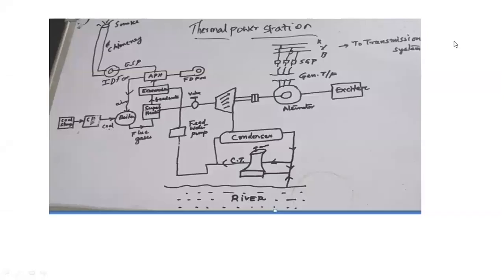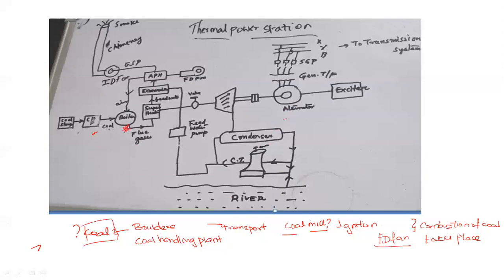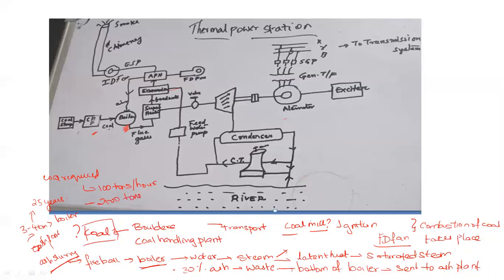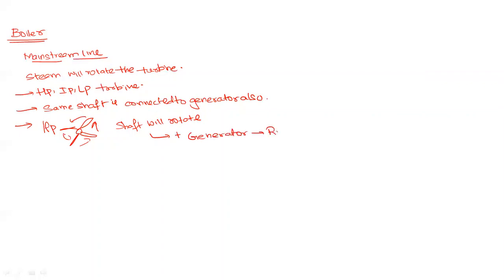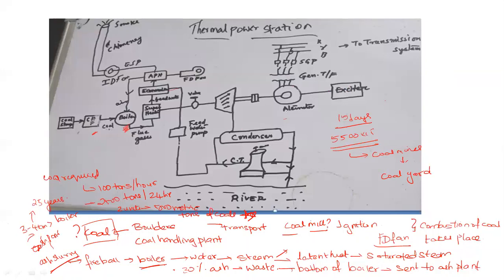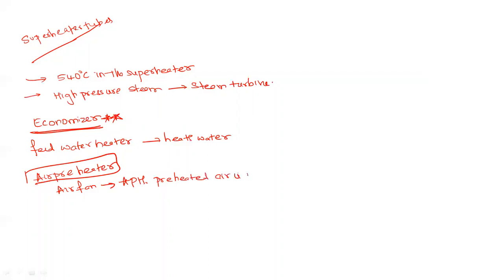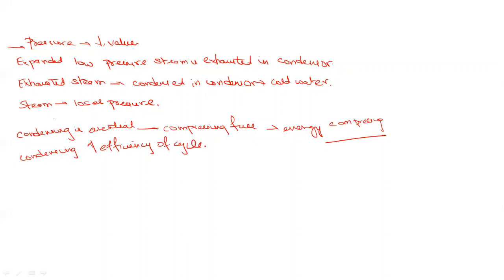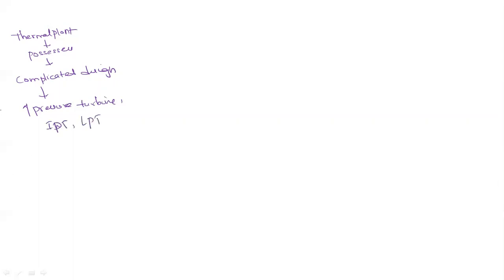Thermal power station parts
Thermal Power Plants also called Thermal Power Generation Plant or Thermal Power Station.
 A thermal power Plant / Station is used to convert heat energy to electric power / Energy for household and commercial applications.
In the process of electric power generation, steam-operated turbines convert heat in to mechanical power and then finally electric power.
The main parts of Thermal Power Plant:
River or Canal.
Circulating Water Pump.
Condenser.
Heater.
Economizer.
Boiler.
Superheater.
Turbine.